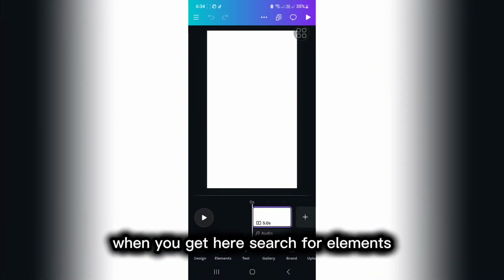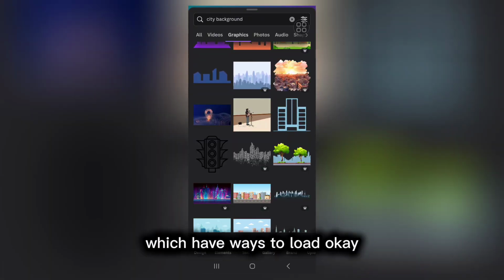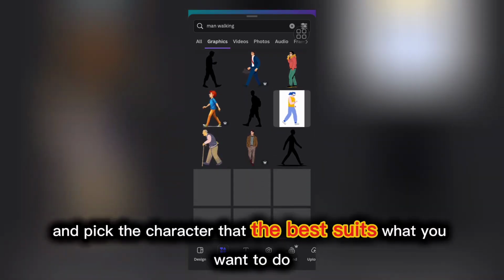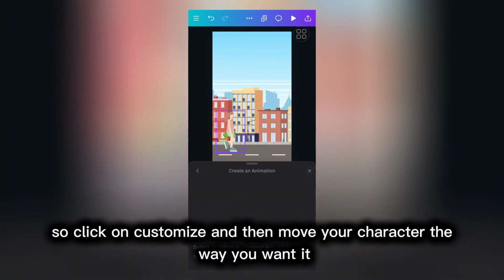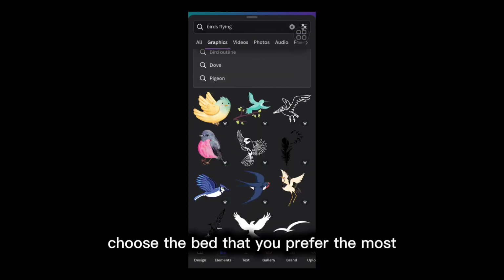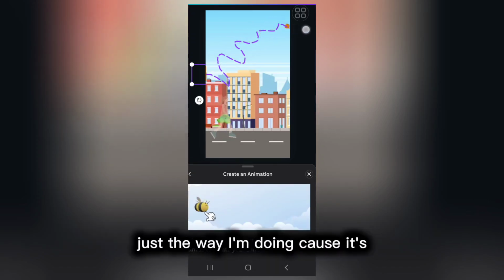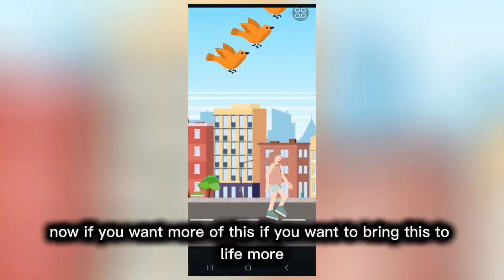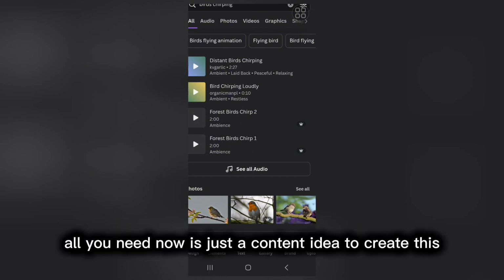CREATE CARTOONS WITH CANVA FOR FREE! (2025 GUIDE FOR BEGINNERS)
Want to create cartoons for YouTube, TikTok, or social media — without expensive software? In this video, I’ll show you how to make **cartoon characters using Canva for FREE** — even if you're a beginner!

This step-by-step Canva tutorial will help you:
✅ Turn photos into cartoons
✅ Animate your characters
✅ Use AI-generated avatars
✅ Make cartoon covers and thumbnails
✅ Save your final cartoon video for social media or YouTube

💡 No design skills needed. Just follow along with your Canva account (free or Pro).

🎨 Tools used:
- Canva.com